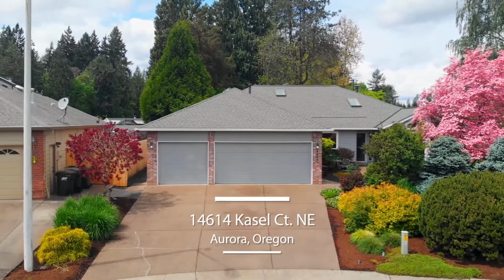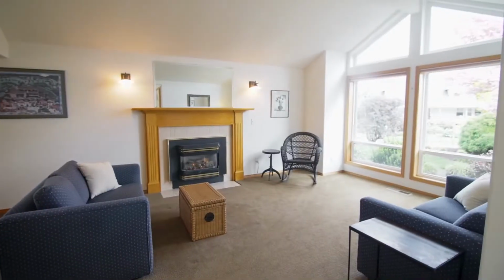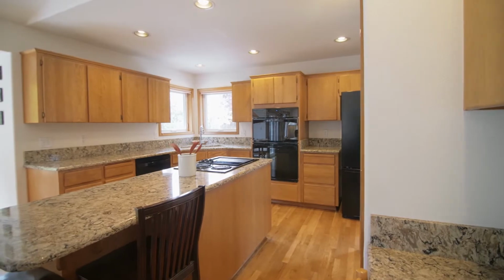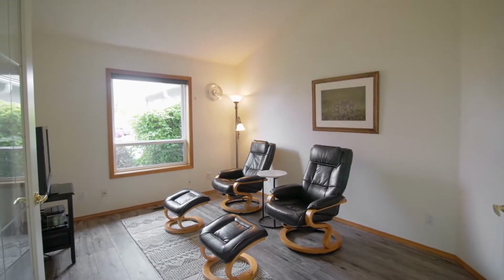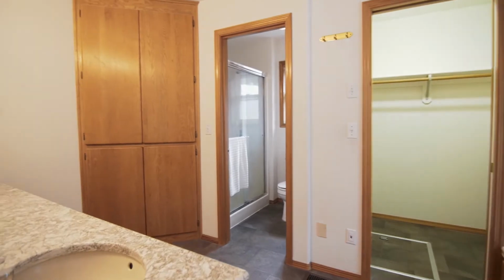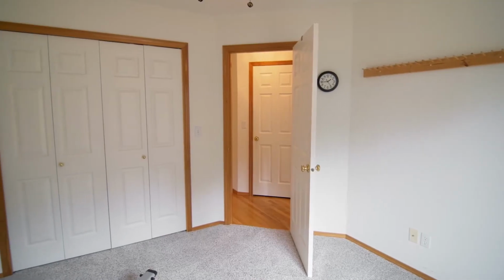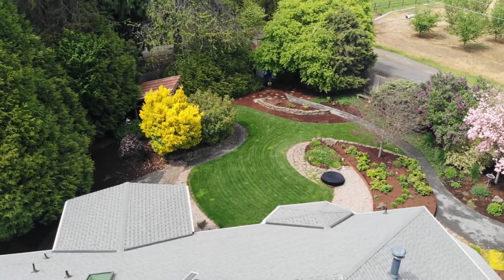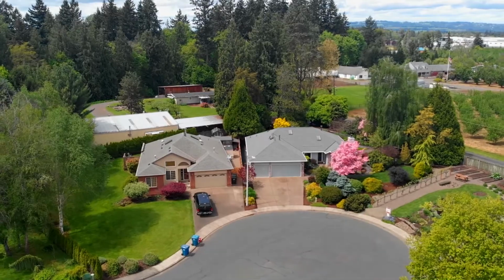Gardener's Delight, Beautiful Home in Aurora ~ Video of 14614 Kasel Ct.~ Oregon homes & real estate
One level home on a quiet cul de sac. 3 beds/2 ba plus office. Large third of an acre property with professionally designed and landscaped yard, covered pergolas, winding paths, 900 sq ft deck. Contact Julie Lais with Premiere Property Group.